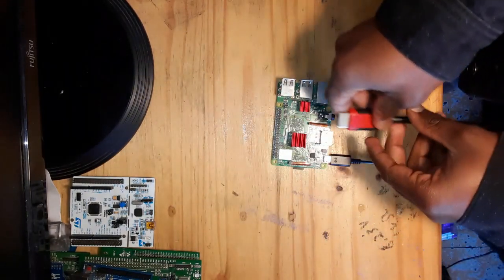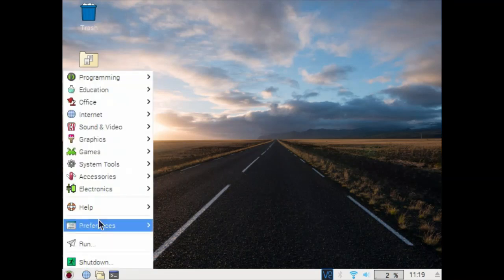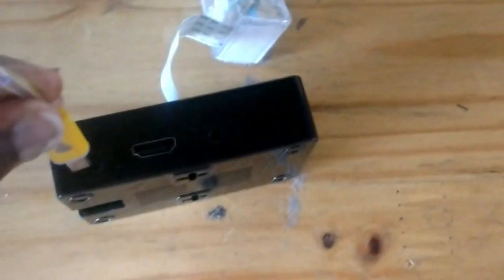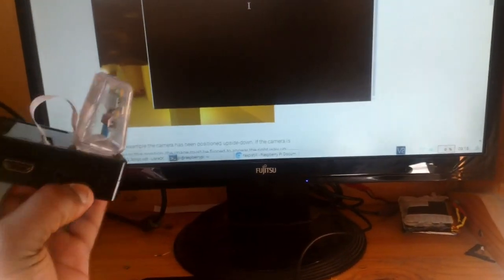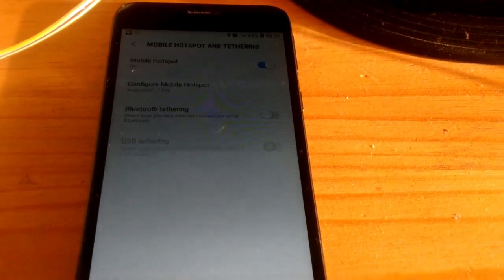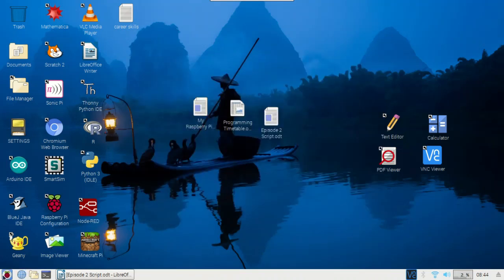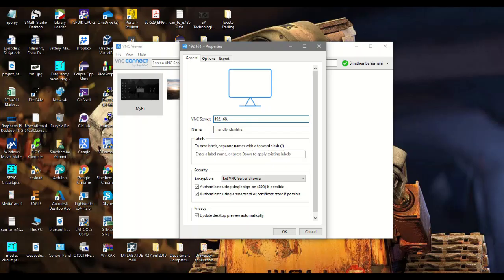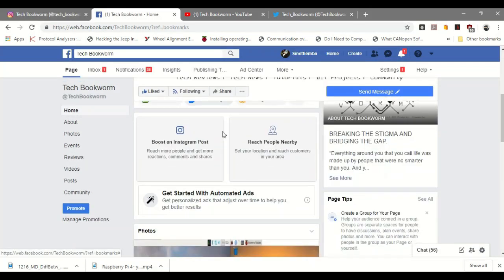My Raspberry Pi Experience // A Beginner's Guide // Exploring the Pi S1E2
In this Episode the Tech Bookworm starts by sharing a personal story on how he first got a hold of the Raspberry pi and used it to build a low cost Formula Student Vehicle information cluster for displaying useful information to the driver. As you can tell from the title, this episode explores some of the features the Raspberry pi has. We look at how to access the raspberry pi remotely. The Tech Bookworm uses a Virtual Network Computing (VNC) service to access the PI, so he can conveniently use the raspberry pi as a daily computing device.